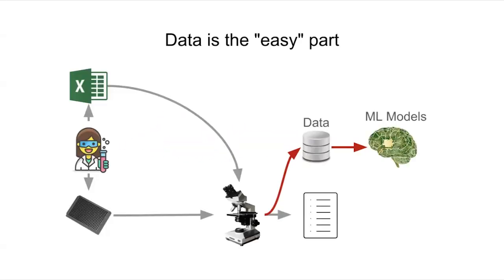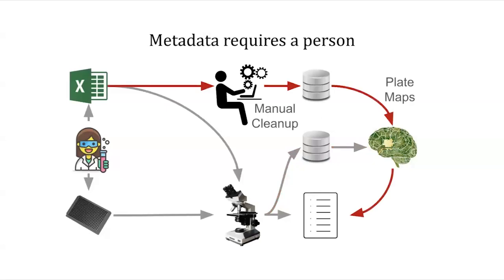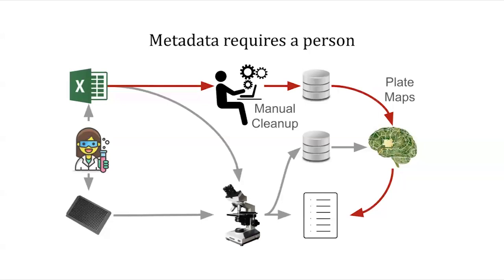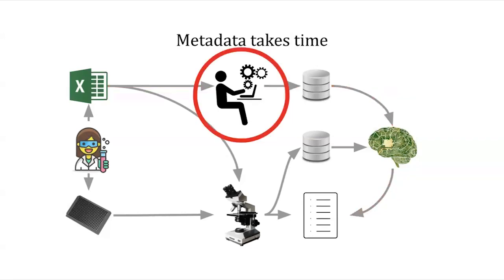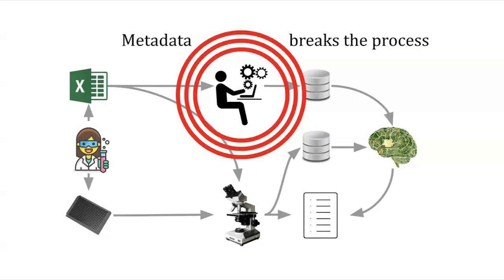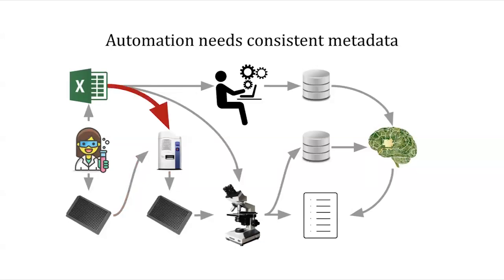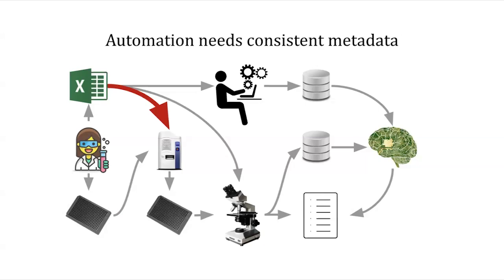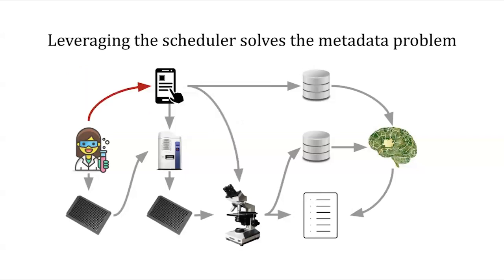Streamlining machine learning in biotech: How automation eliminates time-consuming data cleanup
In this session, we spoke with Jesse Johnson, the founder and CEO of Merelogic. Jesse discusses the technical challenges of integrating data from digital microscopes into machine learning models, focusing on the time-consuming process of managing inconsistent plate maps. He explains how automation can streamline this workflow, ensuring that data scientists can access and clean plate maps efficiently, thereby reducing delays and enhancing the usability of machine learning models in biotech research.

Discover how automation can revolutionise data handling in the lab!

Automata is a global biotech company providing lab automation solutions to the life sciences industry.

Discover more about us here ➡️